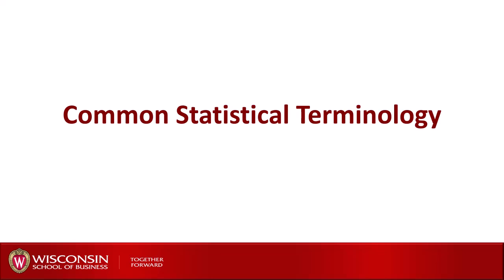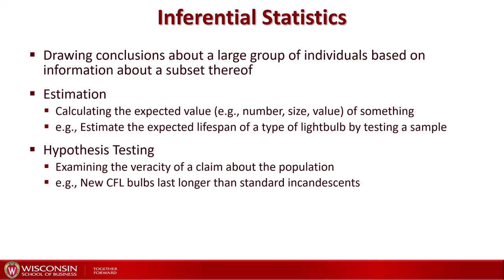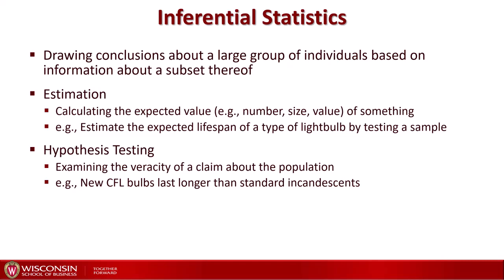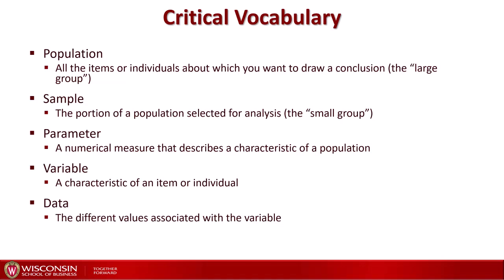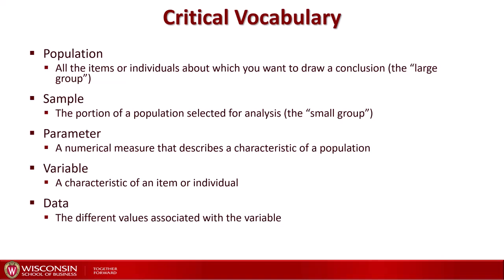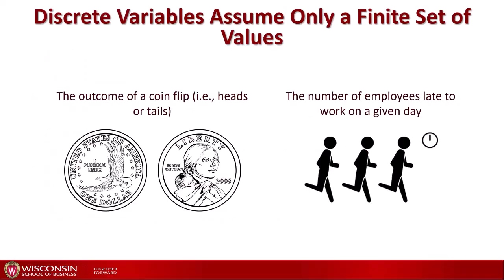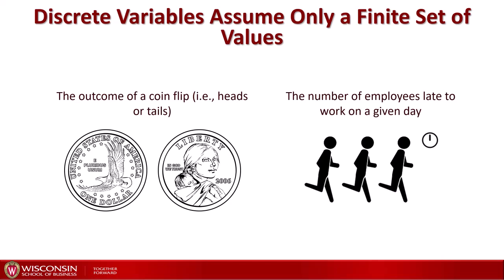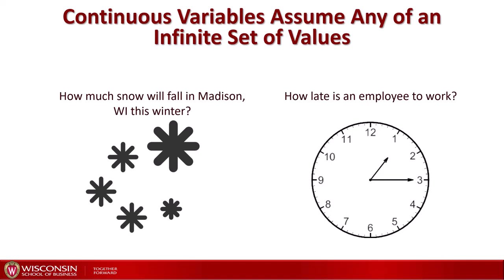Business Analytics II - Week 1 - 02 Terminology